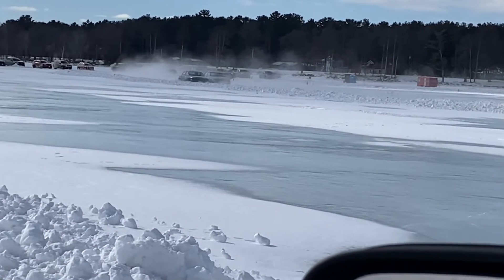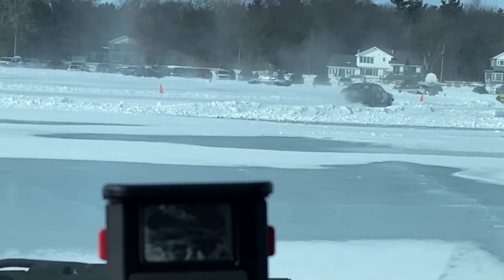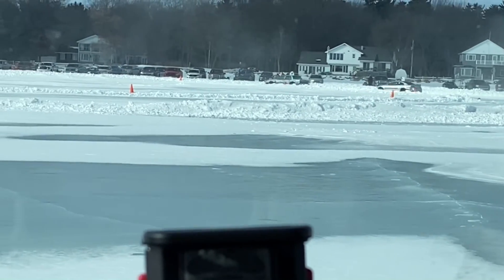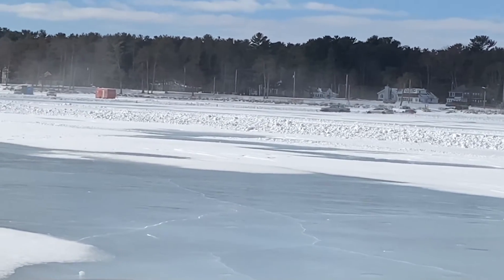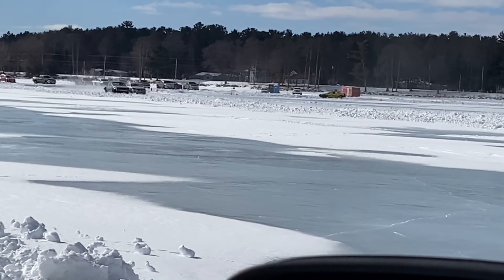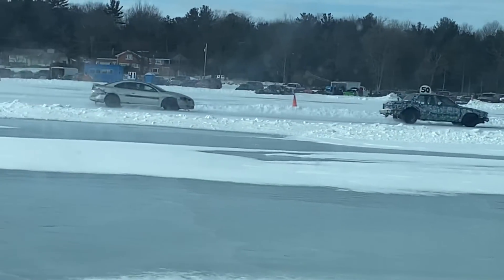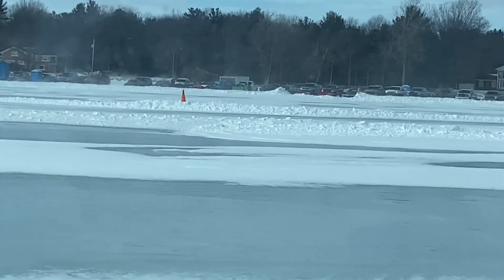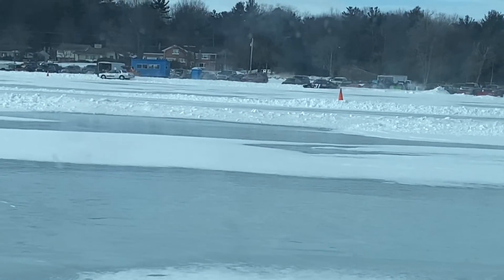M&M Ice Breakers Marinette- 6-Cylinder Non Studded Heat 1